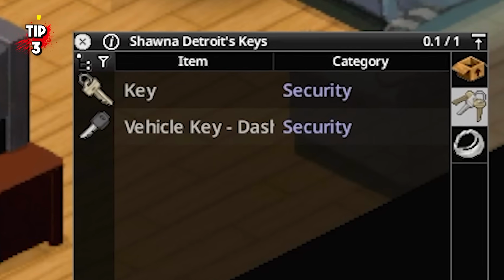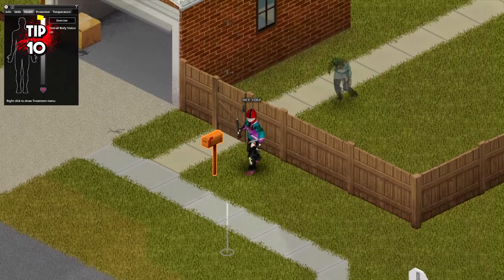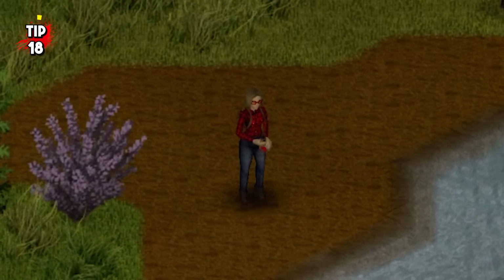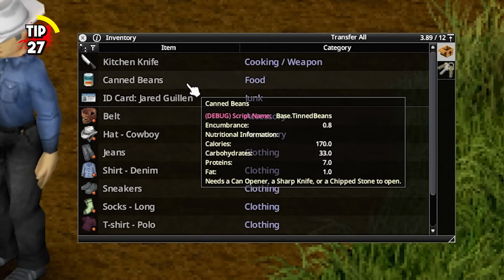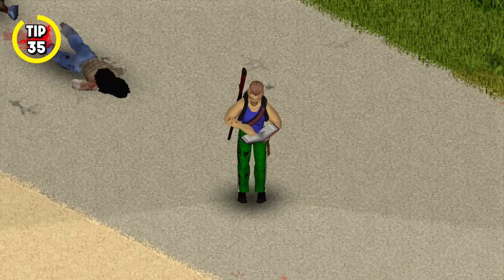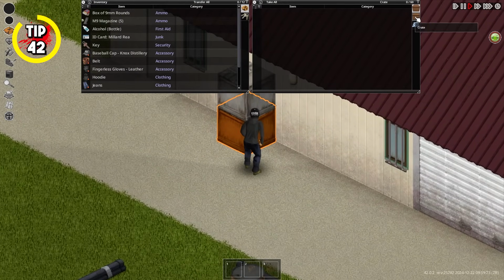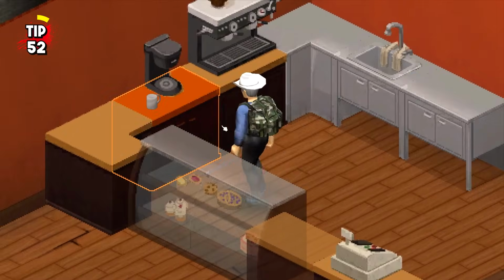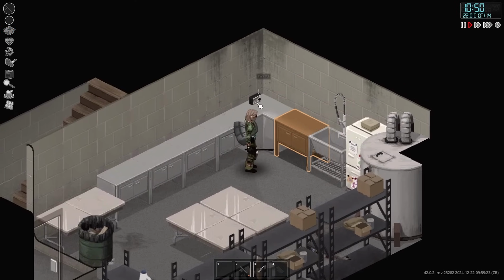50+ Tips & Tricks For Build 42! Project Zomboid Guide To Things You NEED To Know About This Update!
In this video, I'll walk you through over 50 tips and tricks for the Build 42 update for Project Zomboid! These tips will help beginners and veterans alike that are returning for Build 42 or jumping in for the first time.

🔽🔽🔽 LINKS BELOW 🔽🔽🔽